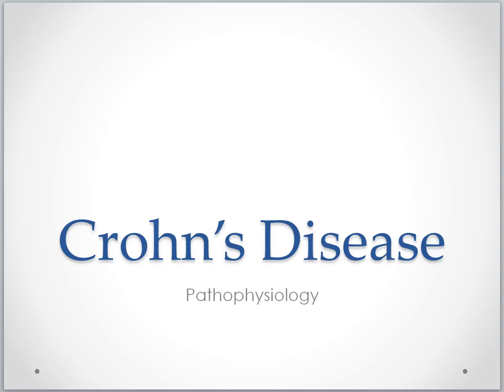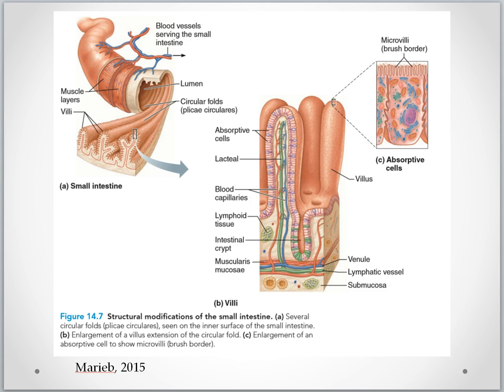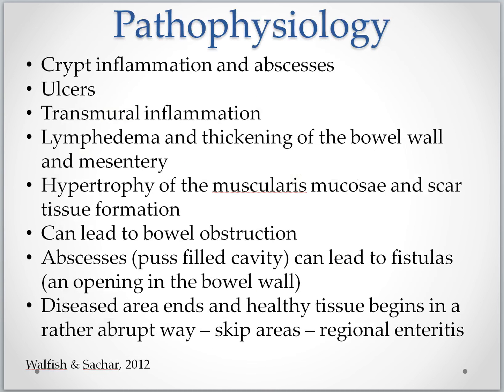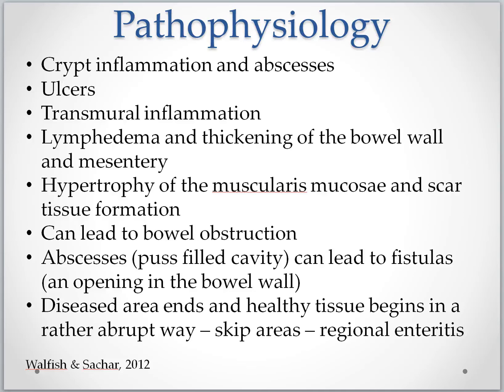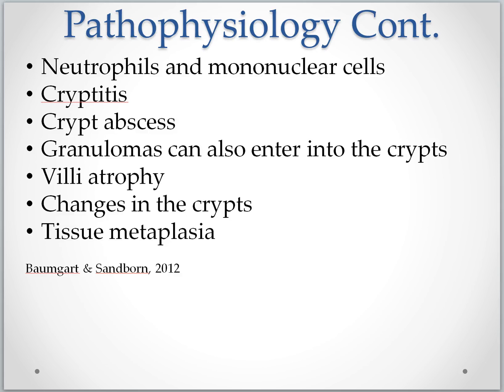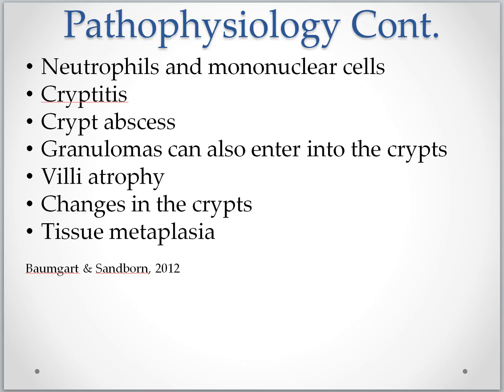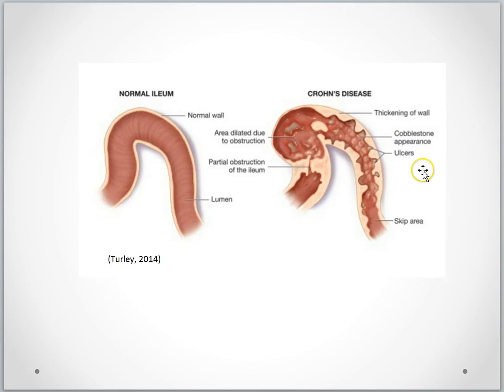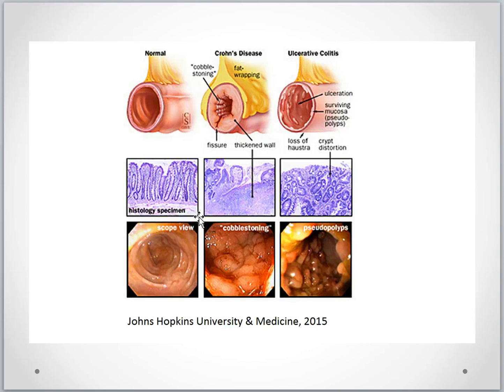Crohn's Disease Pathophysiology Presentation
A brief overview on the pathophysiology of Crohn's disease.